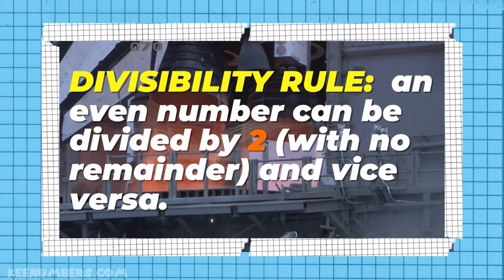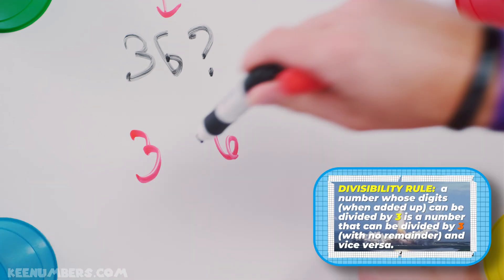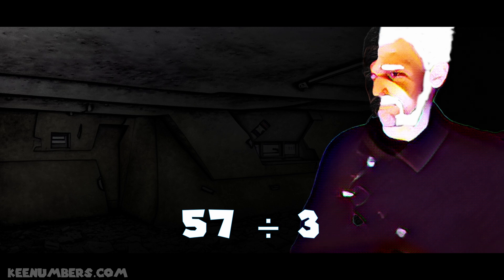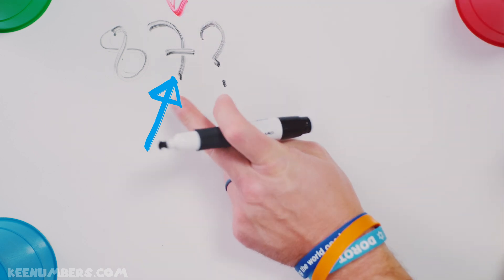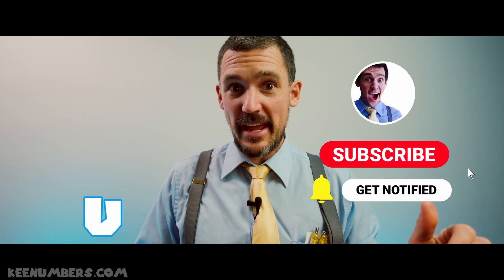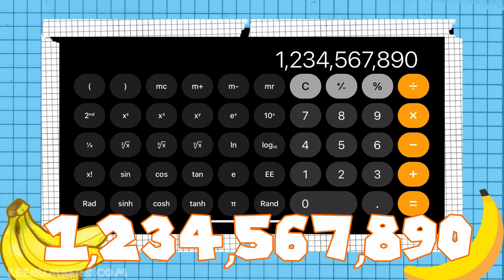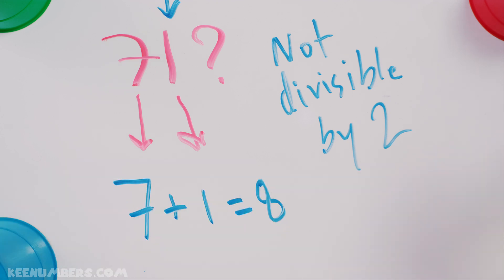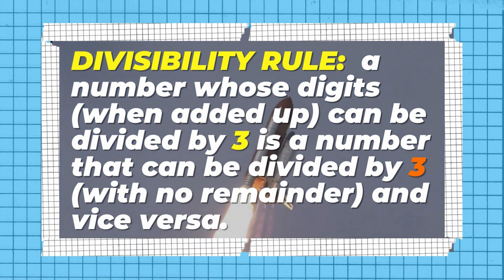Ultra Divisibility Rules to Help You Divide Like a Champ | Divisible by 2 or 3 | 5th Grade Math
We’re back! Let’s talk about eyeballing a number - and knowing without a doubt if 2 or 3 divides the number. It’s easy, and it’s fun! Let’s dive in!

Job 38:4-5